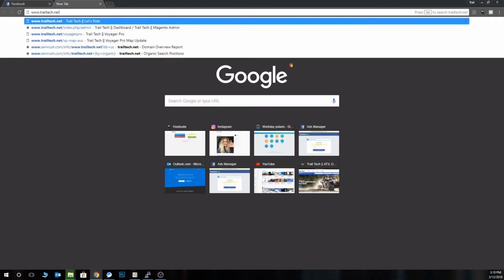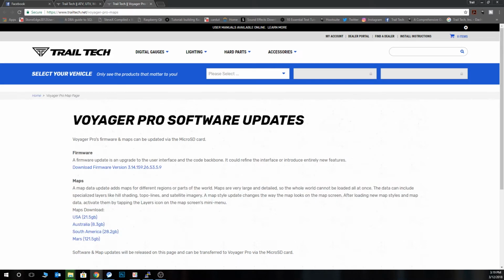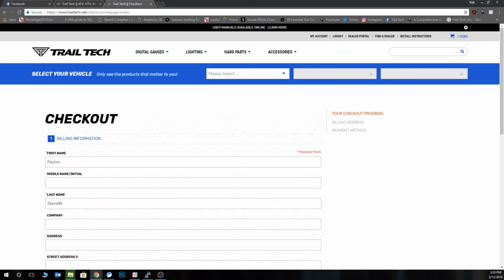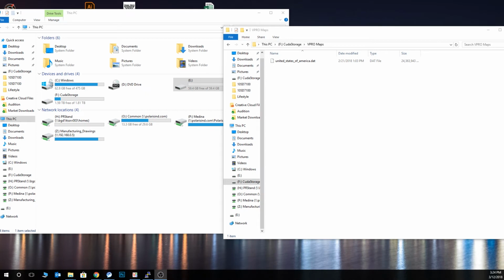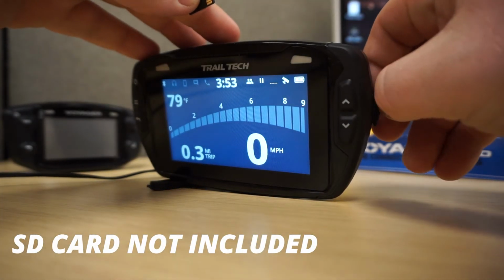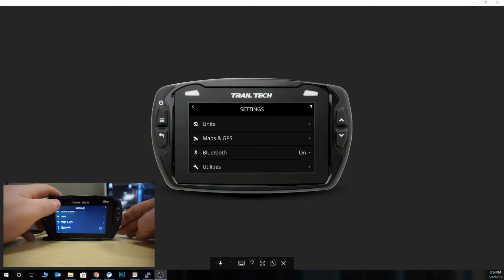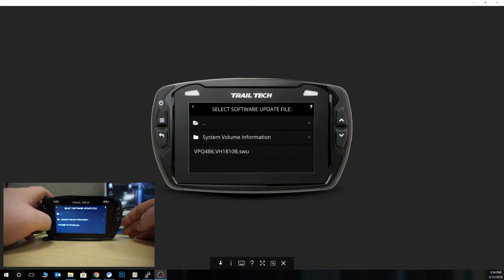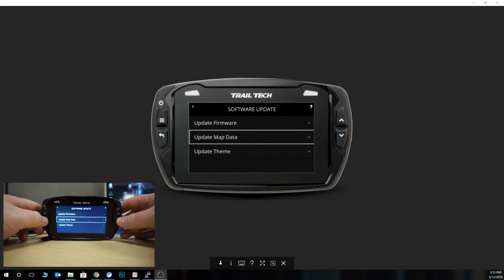Trail Tech || Voyager Pro Software Update Tutorial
In this video we walk you through how to update maps and software on our Voyager Pro GPS. Enjoy!